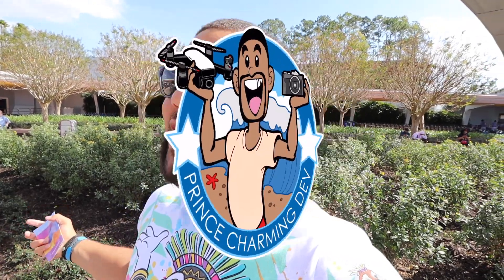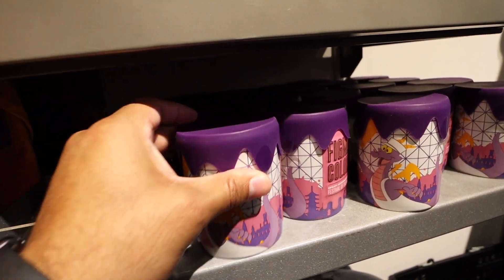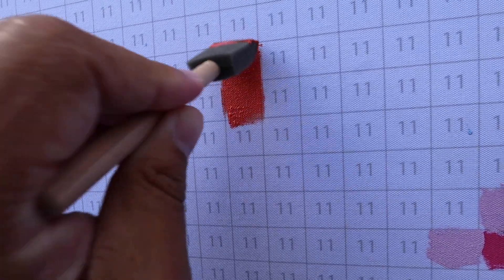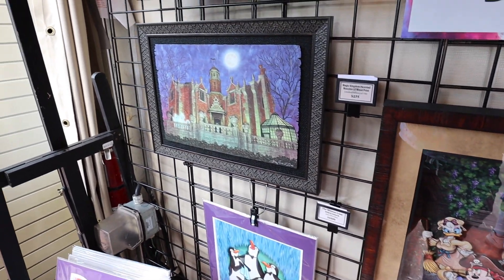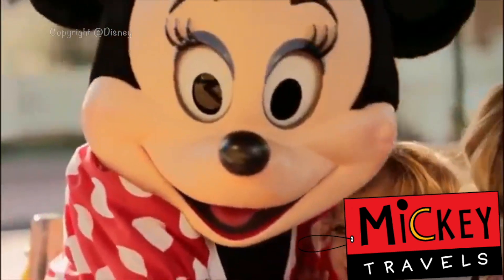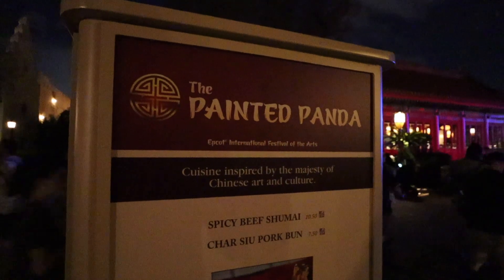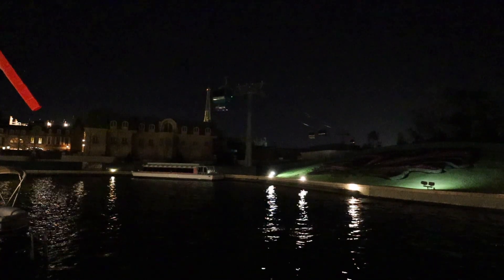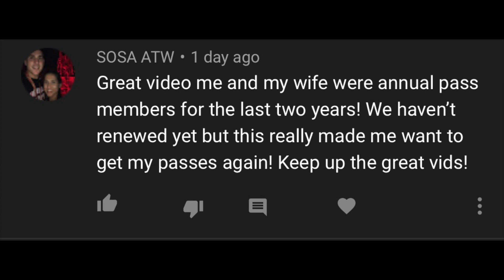Epcot's Festival of The Arts Opening Day | 4 New Food Items | New 2020 Merchandise!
(Part One) In today's video we head to Epcot's International Festival of The Arts 2020. I start off the video with a few quick park updates, I get the new AP magnet, we look at all of the festival merchandise and all the "baby yoda" merchandise is fully in stock. Next we walk around the world showcase to try 4 new festival items.

Brand New Videos Four Times A Week!

692447 Orlando FL, 32869